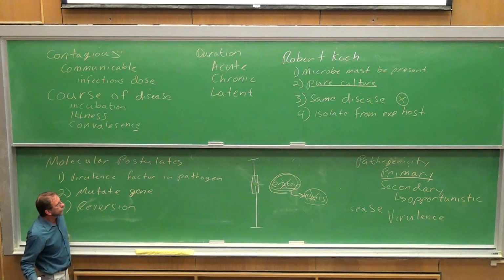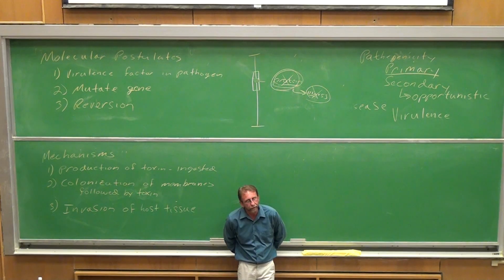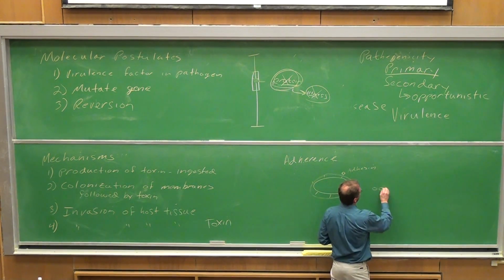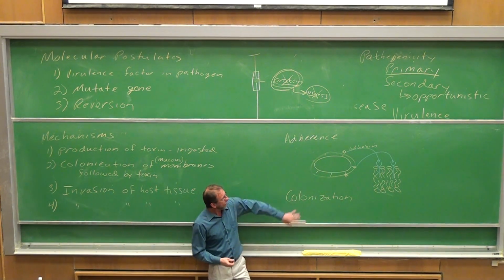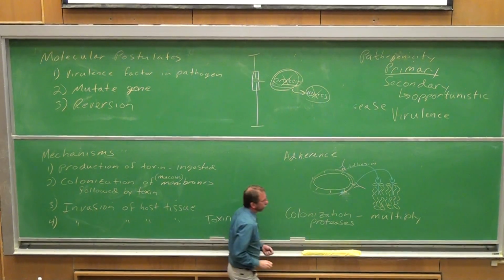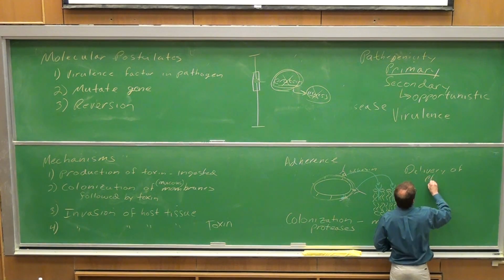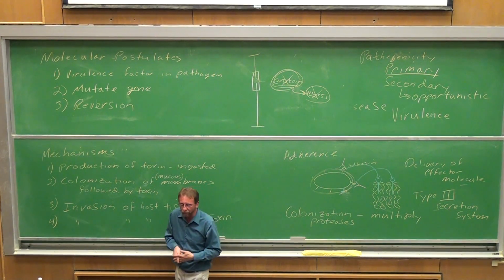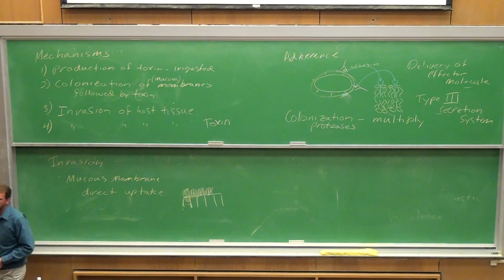Bio27 Lecture 09APR2012 Part 3 of 4